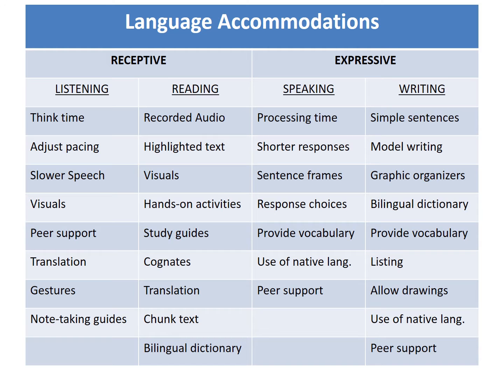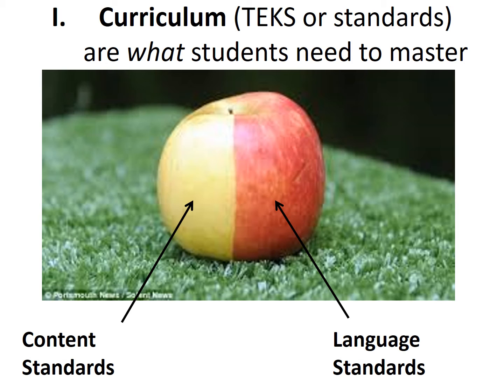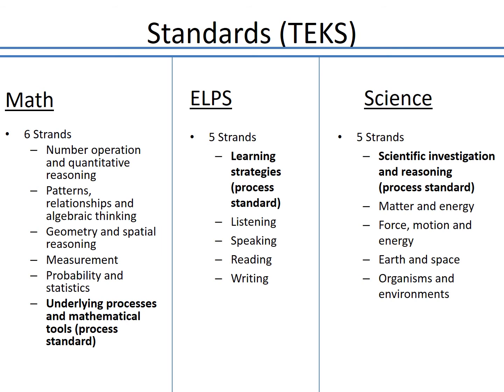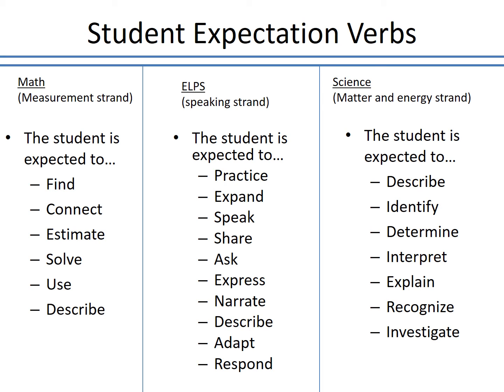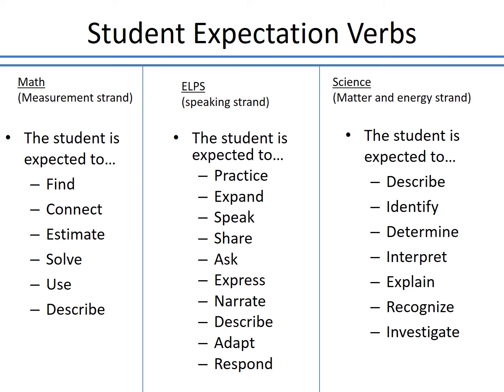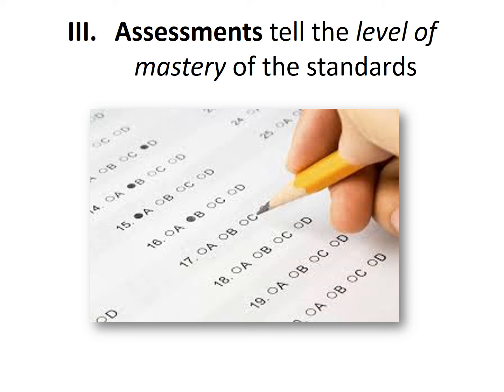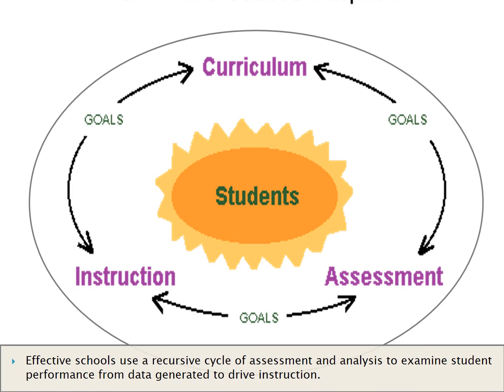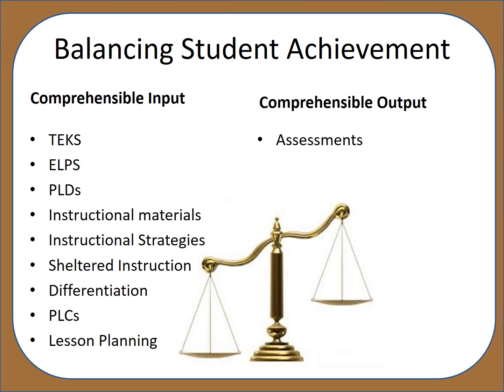Student Achievement Implementing a balanced approach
Instructional video on how to help close the achievement gap with ELLs.